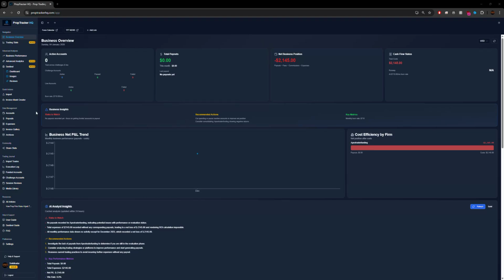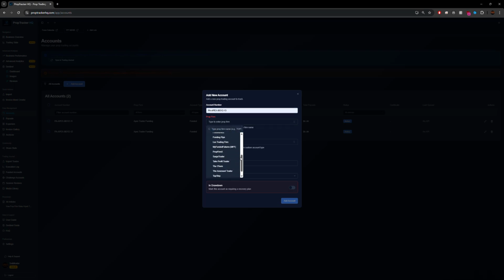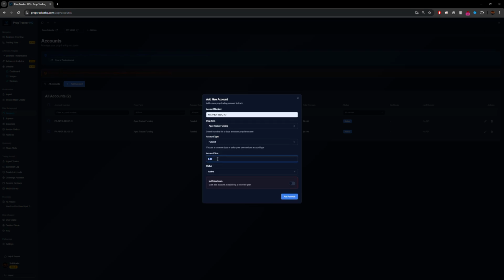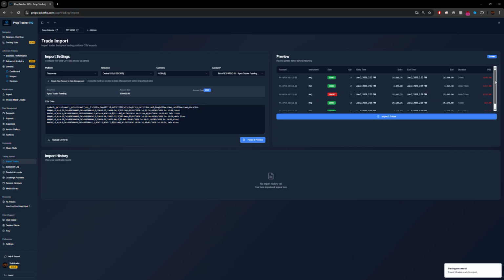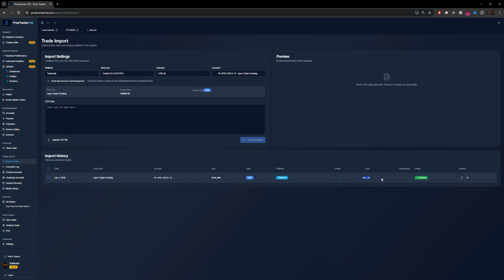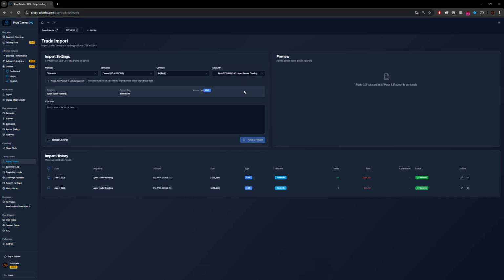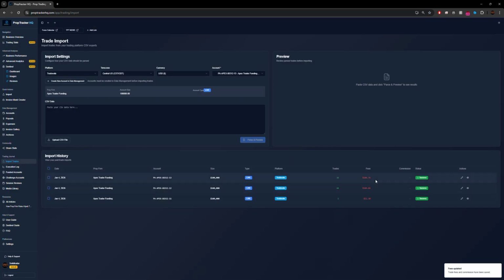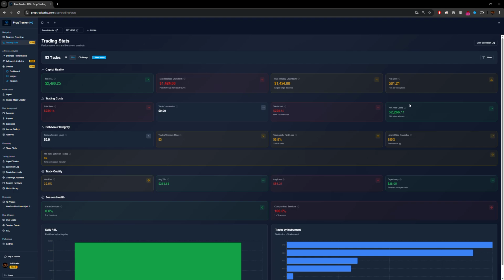HOW TO ADD ACCOUNTS AND TRADES INTO PROPTRACKER HQ - TRADOVATE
Welcome to Prop Tracker HQ 👋

In this quick tutorial, I show you exactly how to add trading accounts, import trades, and analyze your trading performance inside the Prop Tracker HQ platform.

🔹 What you’ll learn in this video:

How to add prop firm, funded, challenge, or personal accounts

Choosing account types and statuses (Active, Failed, Past, Inactive)

Importing trades using CSV files

Setting the correct trade time zone

Manually adding fees and commissions

Importing and managing multiple accounts

Viewing detailed trading stats, P&L, and equity performance

Understanding results with fees vs without fees

Monthly performance tracking and trade breakdowns

📊 About Prop Tracker HQ

Prop Tracker HQ is a performance analytics platform built specifically for prop traders and funded traders. It allows you to:

Track multiple prop firm accounts in one dashboard

Analyze performance across live, funded, and challenge accounts

Get clear insights into profitability, drawdowns, fees, and commissions

See your true net performance after costs

Stay organized and data-driven as you scale your trading

⚠️ Note: Account filtering and additional features are coming in future updates.

Cheers,
and happy trading! 🚀